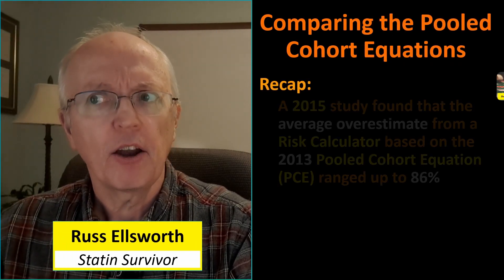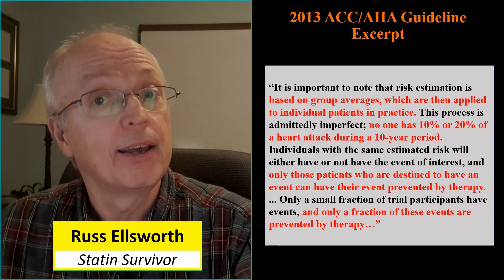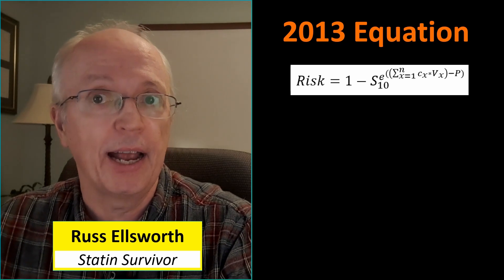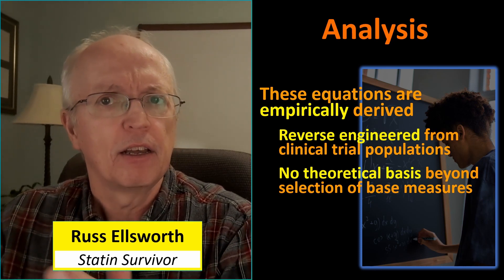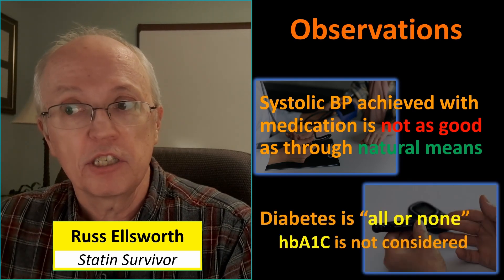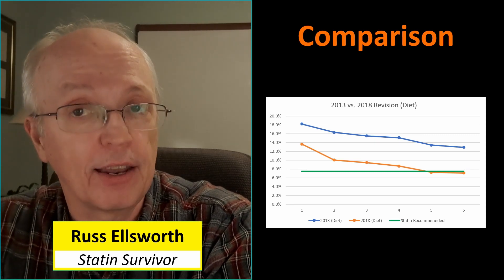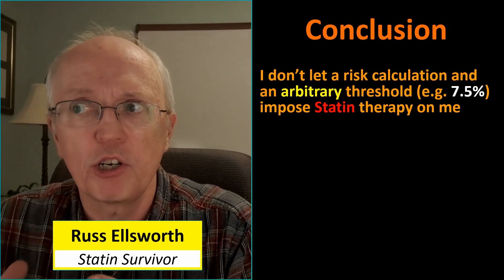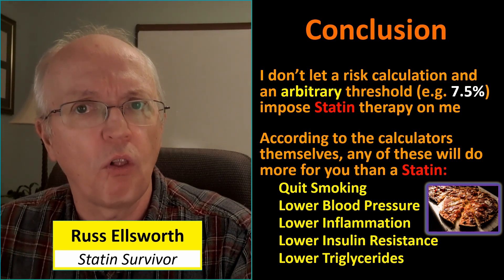Why Are Cardiovascular Risk Calculators overestimating our Risk? Could it be to push Statins?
The ACC/AHA ASCVD Risk Calculator uses an equation that is known to result in risk assessments that are too high , yet they continue to use it even when more accurate equations are available. In this video, I go over the equations and compare the values given for each of the 11 lipid panels I covered in my "Diets vs. Statins" video.

Theme Music:
Music Title: Inspiring Optimistic Upbeat Energetic Guitar Rhythm